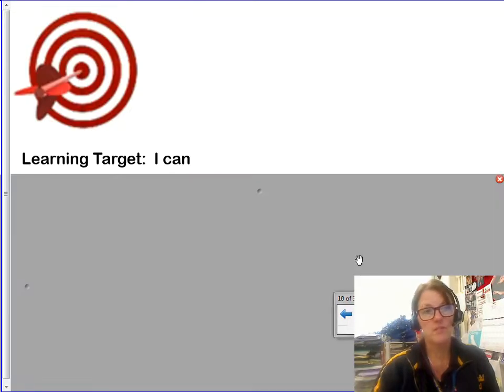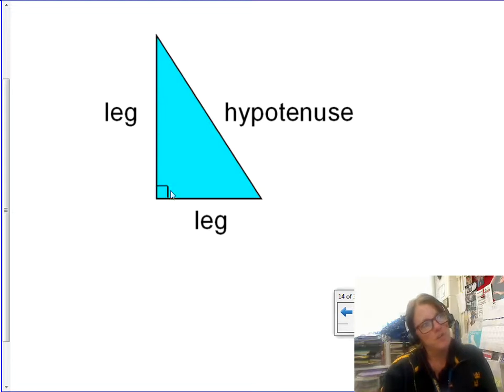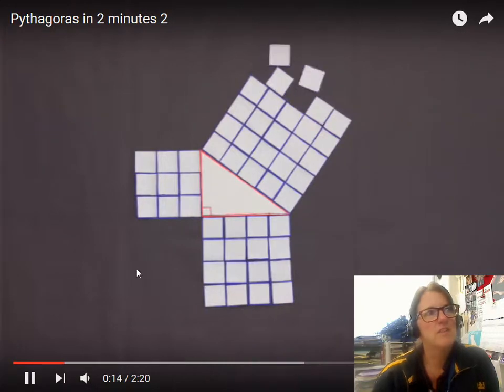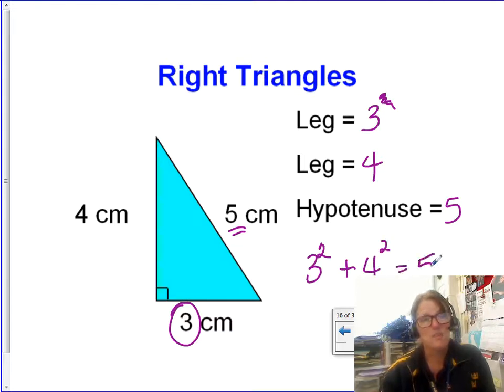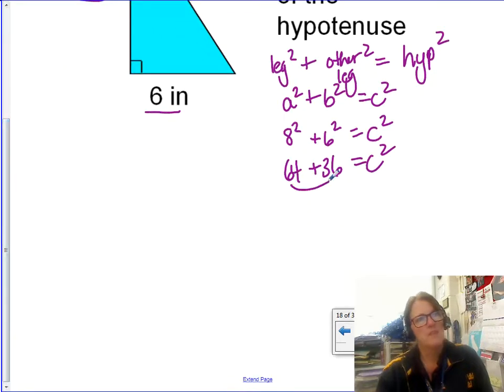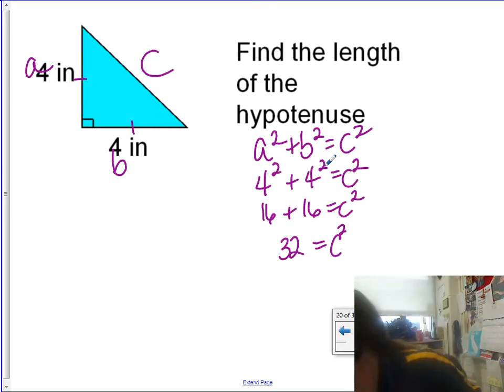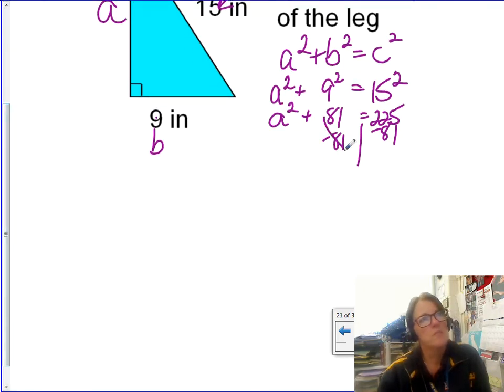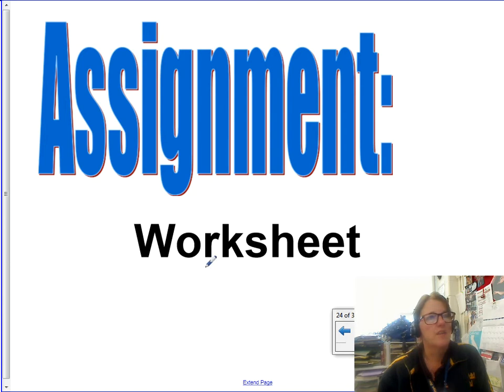04-08 Pythagorean Theorem